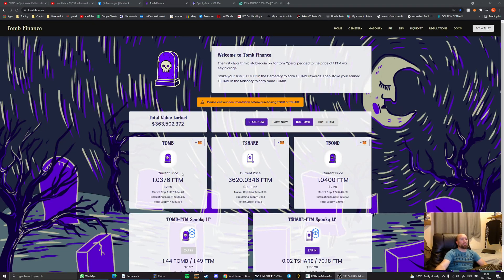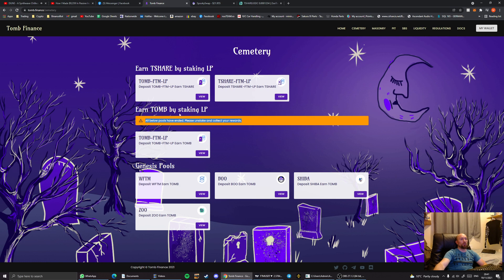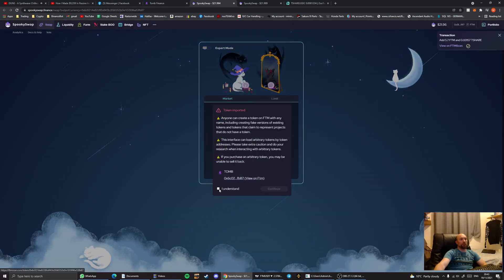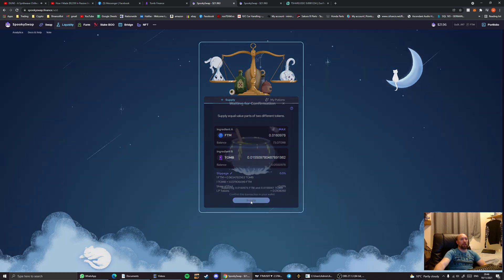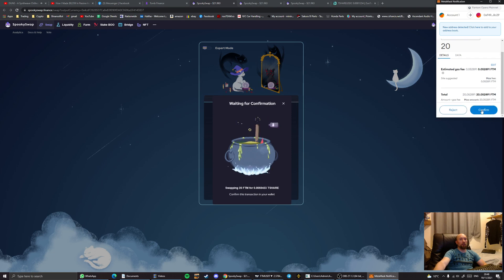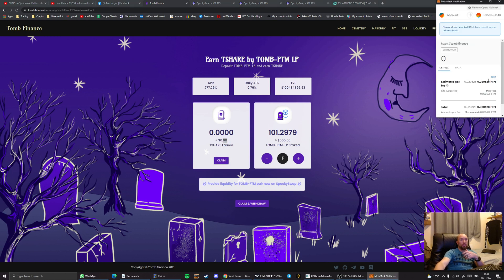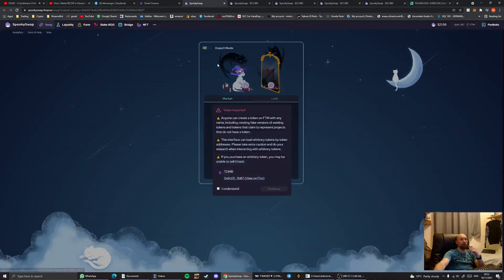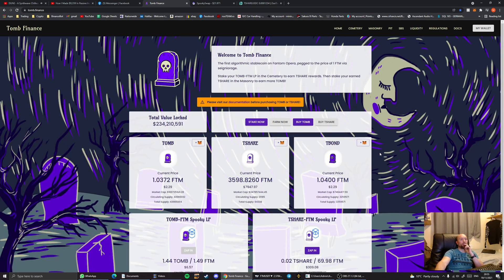Tomb.Finance How to add from Metamask and how to manage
If you found this content useful, please consider donating to my MetaMask wallet 0x29353dFd8E73fbE481fc11c5567b10F85f14c6B3. Any donations will be used to grow the channel and continue producing Tomb related content.
If you have a specific request feel free to drop me a message and I will try my best to create content relating to your request.

Binance:
74366310
Kucoin:
r3V9E3X
Bitfinex:
e8XCN9IXT
Swissborg:
mattheEJFA